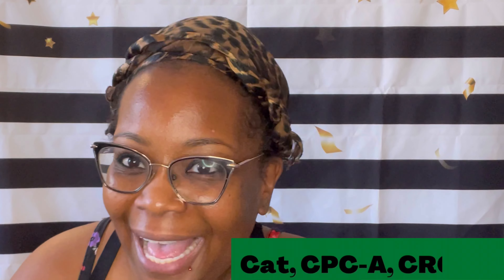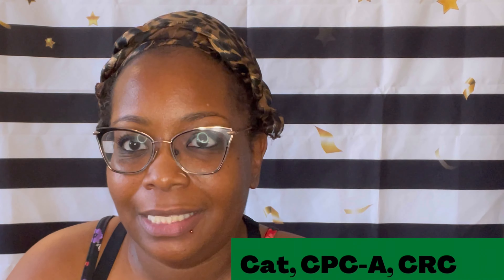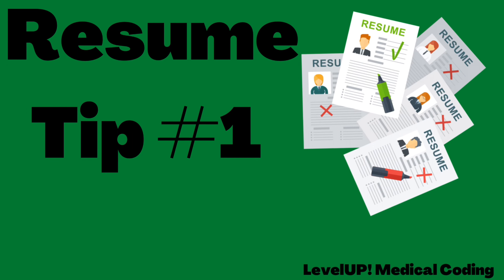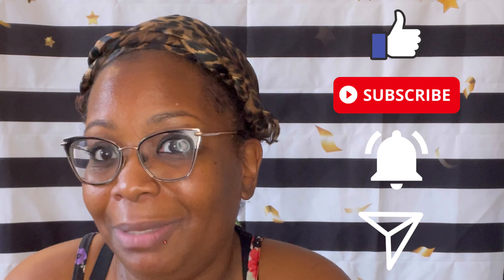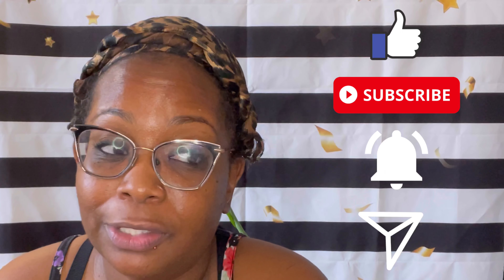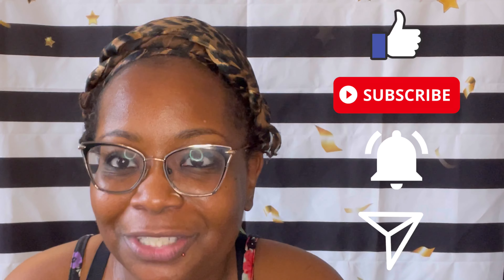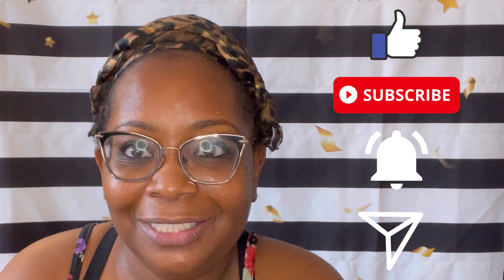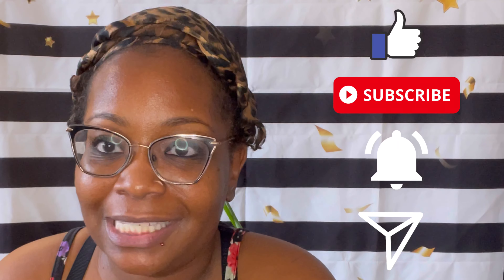Here’s A Tip To Try When You’re Applying For That Medical Coding Or Billing Position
Newly credentialed medical coders often feel frustrated when they go to apply for a medical coding position and find that one of the requirements is to have medical coding experience.  Although this is very helpful to have on the job medical coding may not necessarily be the only way to gain experience.

In this video I will share 3 tips and a bonus suggestion to make your resume more marketable and stand out above the noise to a potential employer.  Don’t forget to take notes and comment with any questions you may have